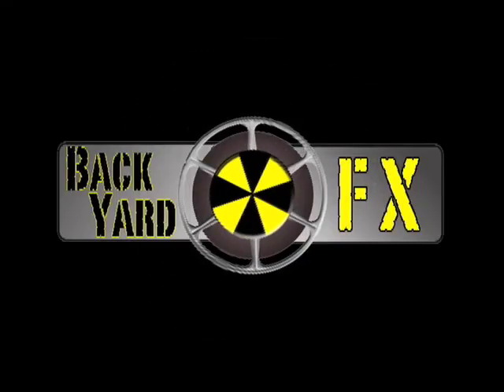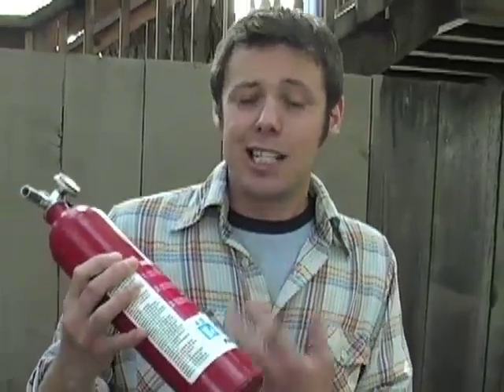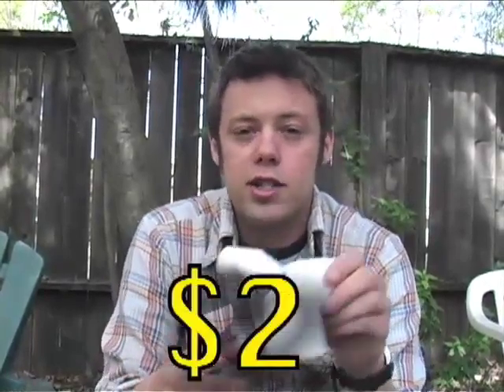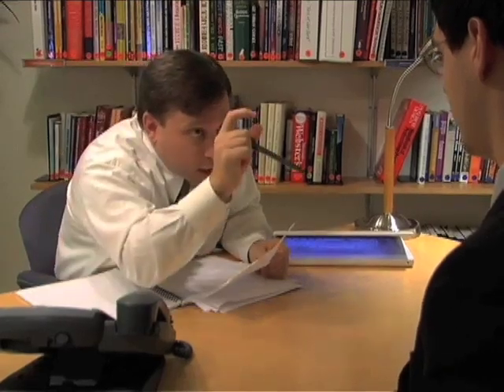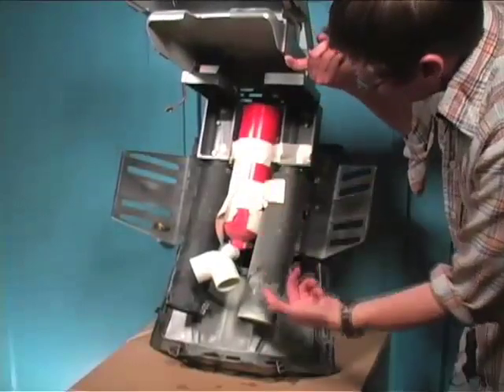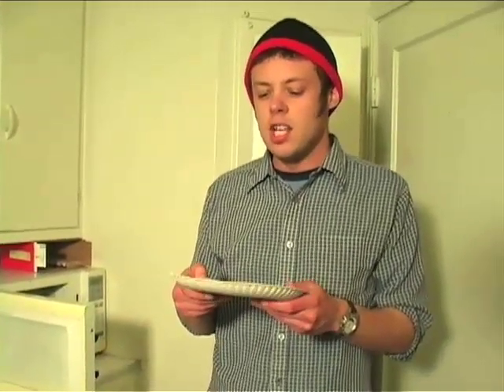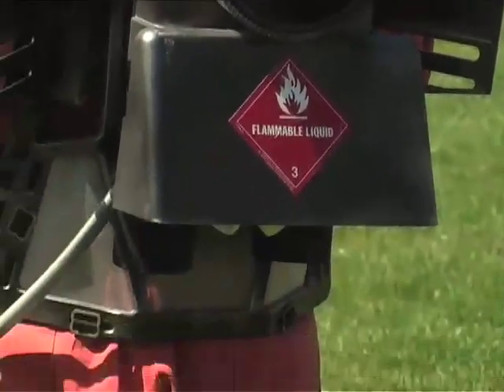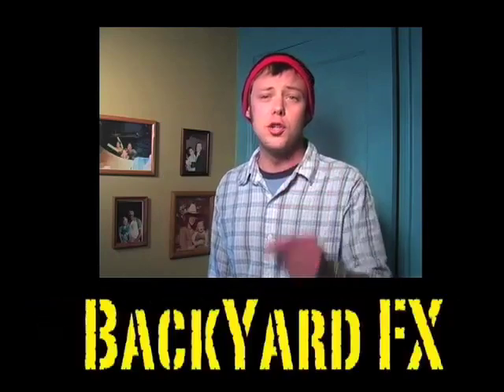Jetpack Prop Special Effect : BFX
How to build a "working" jet pack, and set it blasting into the stratosphere. Host Erik Beck takes you through the process of making the future's most common commuting option for nearly nothing. Quick Tip: Green screening on a limited budget.